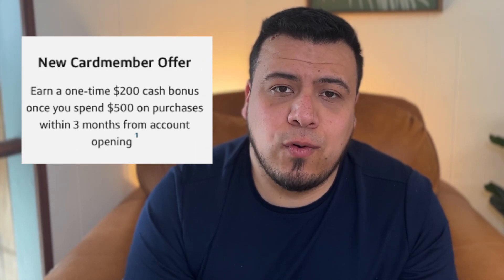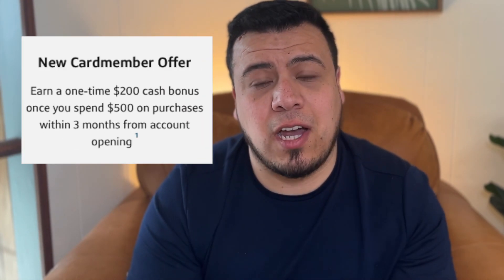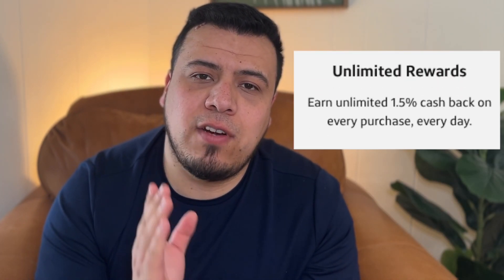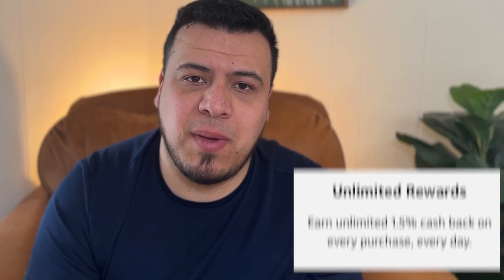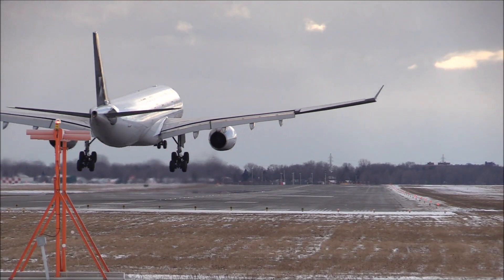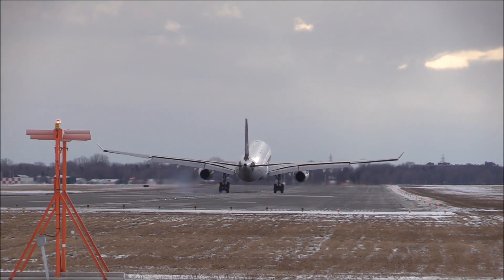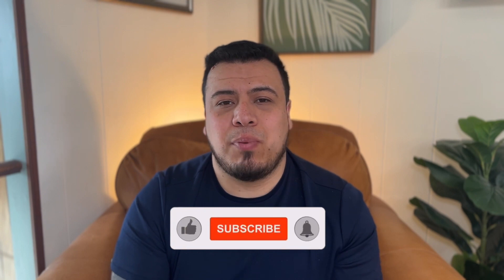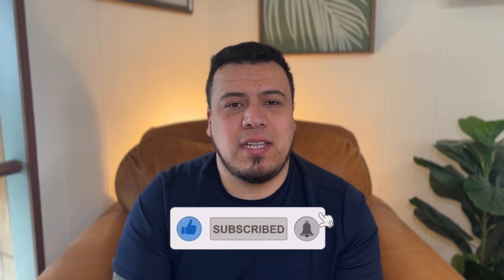FULL REVIEW: Capital One QuickSilver (2023)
Today we take a deep dive into one of the most well known Capital One credit cards; the Quicksilver Rewards Credit Card. We go over the Welcome Bonus, Rewards, and who this card is made for.

Chase Freedom cards: Apply for the Chase Freedom Unlimited or Flex Cards with this link. We can both get rewarded if you're approved!

Chase Sapphire Preferred Card: Apply for the CSP Card with this link. We can both get rewarded if you're approved!

Chase Ink Cards: Apply for the Chase Ink Business Cash, Unlimited, and Preferred Cards with this link. We can both get rewarded if you're approved!